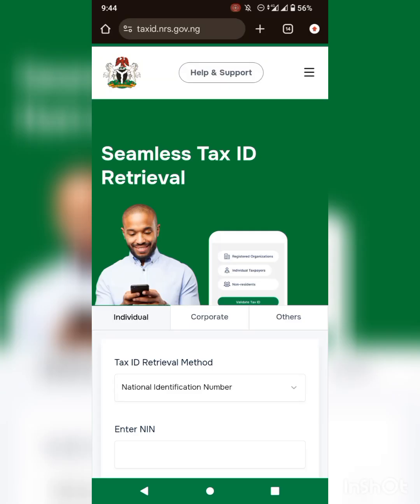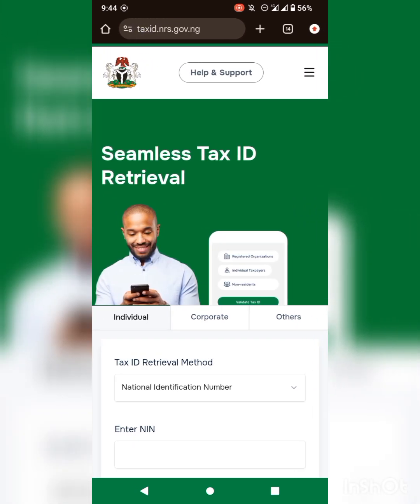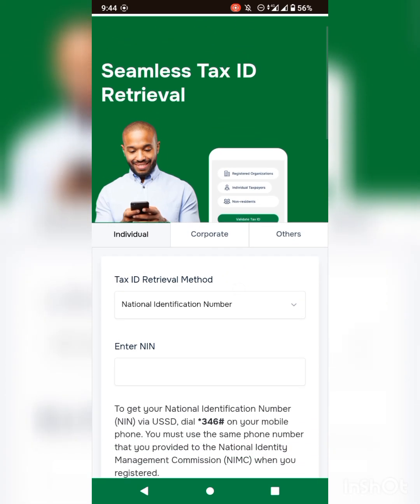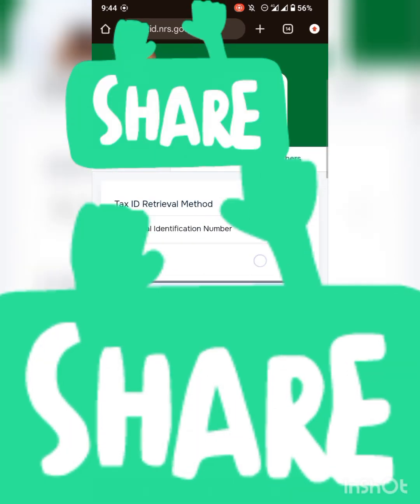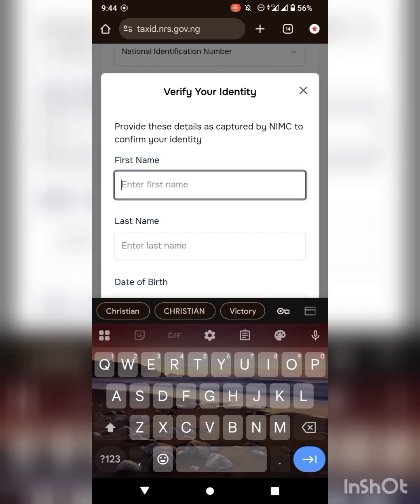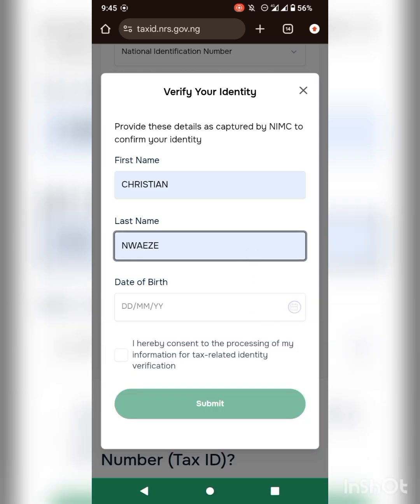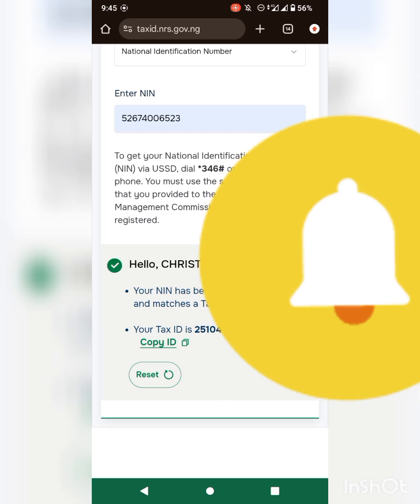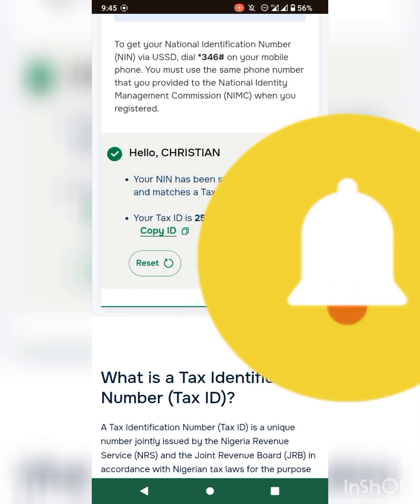MANY NIGERIANS DON’T KNOW THIS: HOW TO GET YOUR TAX ID USING JUST YOUR NIN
Most Nigerians still think you need an agent or long connection to get a Tax Identification Number. That is not true.

In this video, I show you step by step how to get your Tax ID using your NIN, the official way, without paying anyone and in less than a minute.

This tutorial is for:
Business owners
Freelancers
Self employed individuals
Employees
Salary earners
Anyone planning to open a business or corporate bank account
Anyone that wants to stay compliant and avoid future issues

I break everything down clearly, from where to start, what details you need and what to expect.

No shortcuts. No agent required. Just the correct process explained simply.